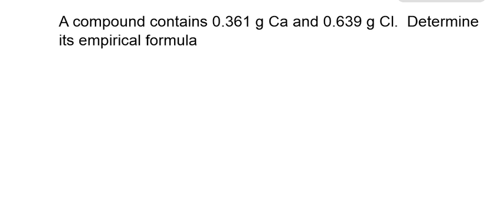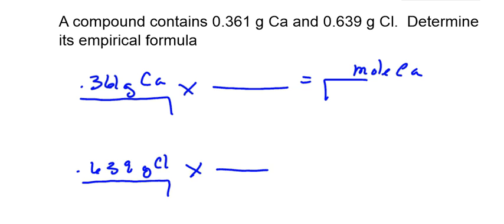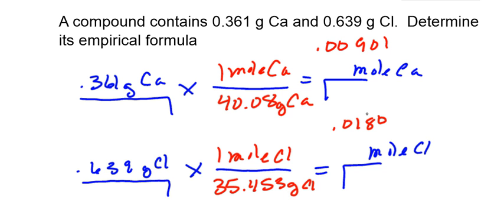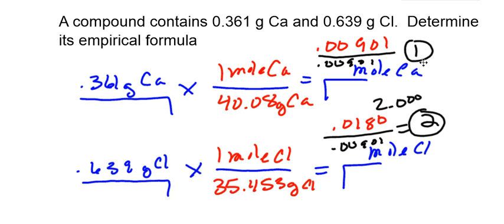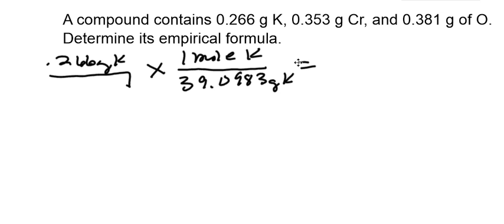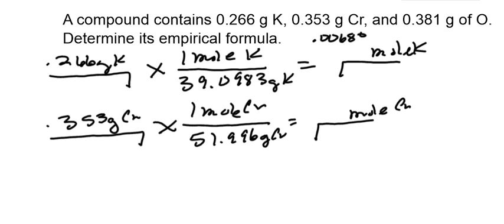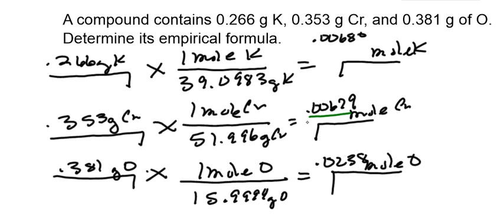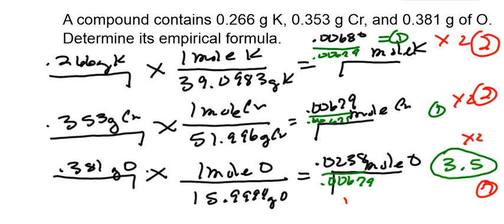Empirical Formulas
This video explains how to calculate empirical formulas in chemistry using mass information and conversion into moles.